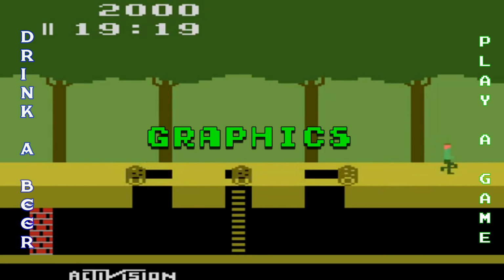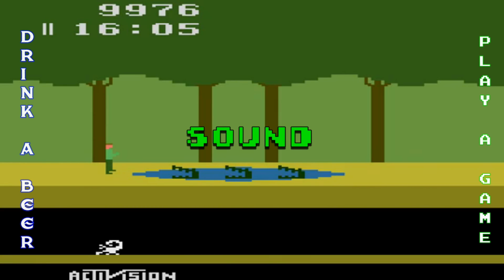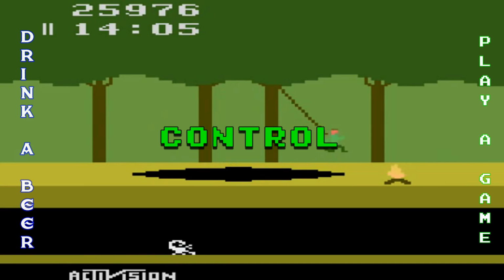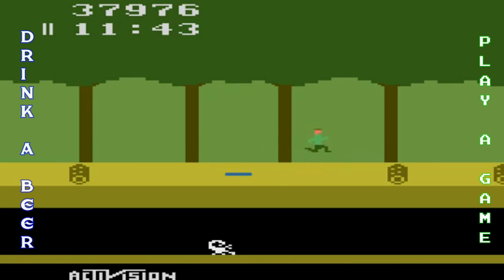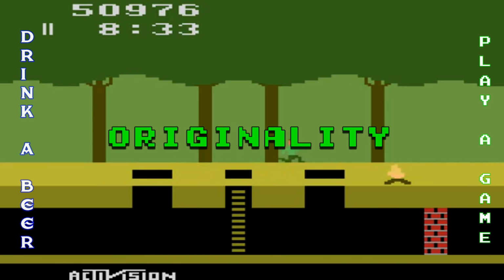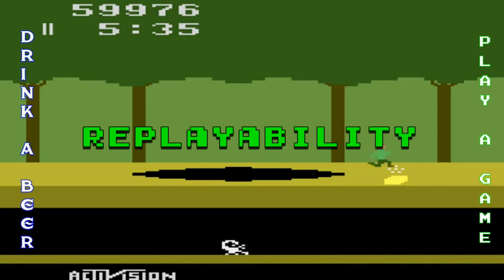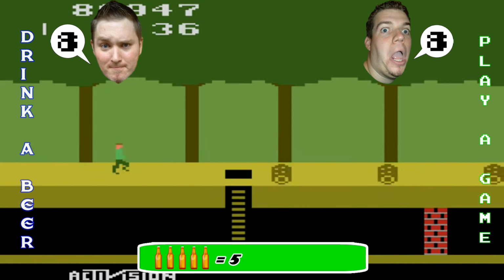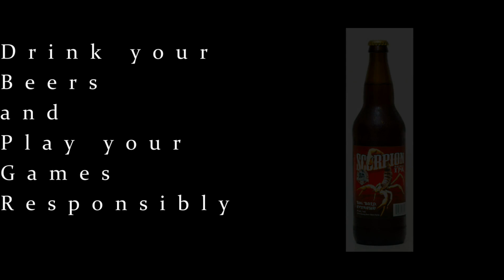DBPG: Pitfall Review (Atari 2600)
Brian and Jim continue to look at the best ranked Atari games with our review of Pitfall for the Atari 2600

**Designated Drivers **
 - CyberSix